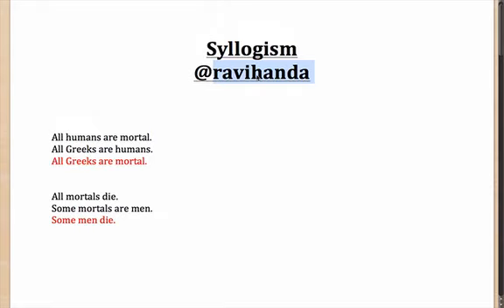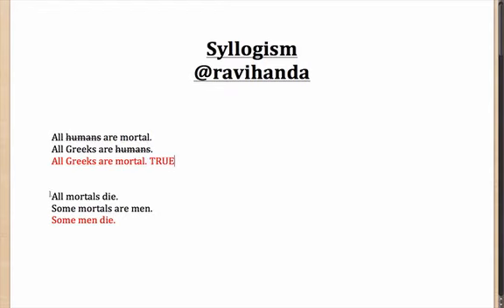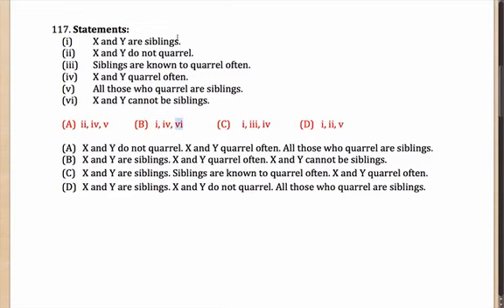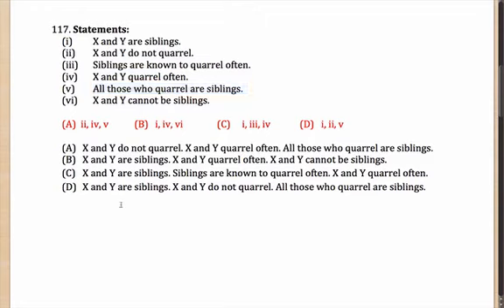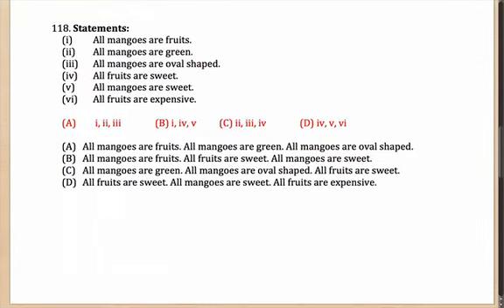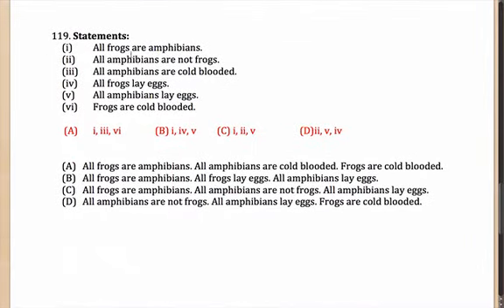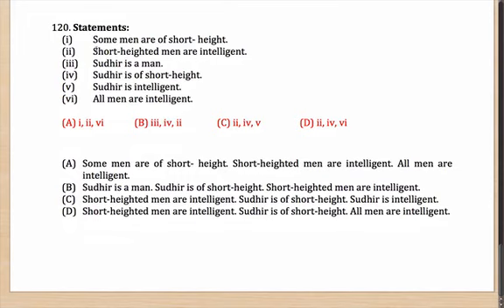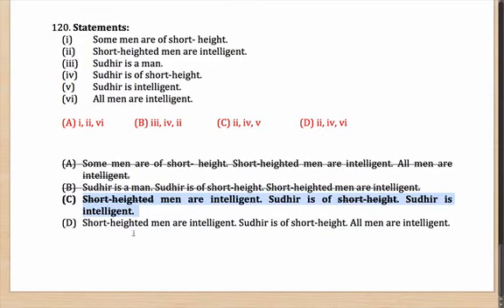syllogism 1 | ULTIMATES | SSR